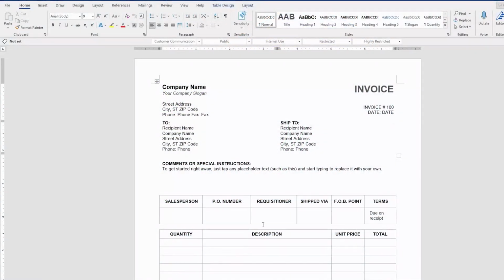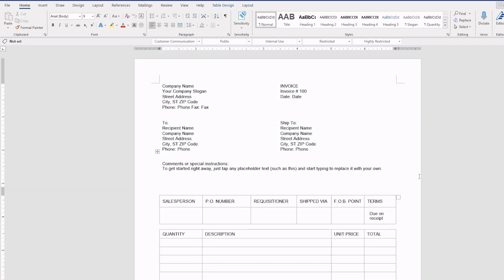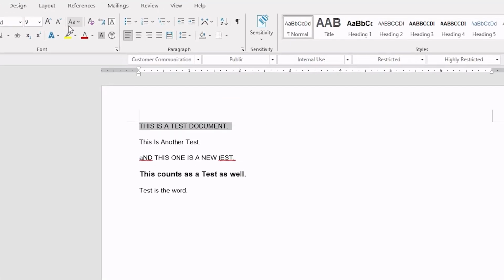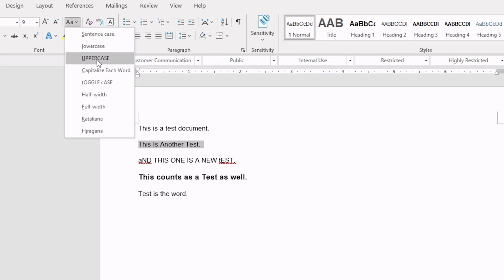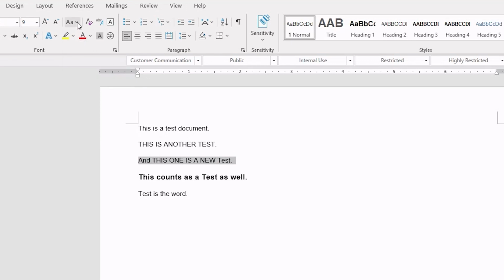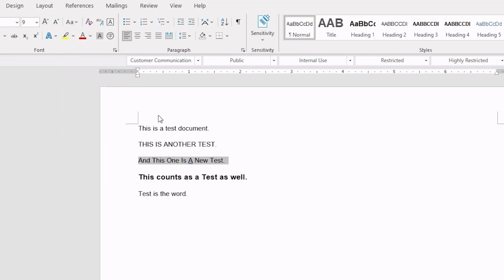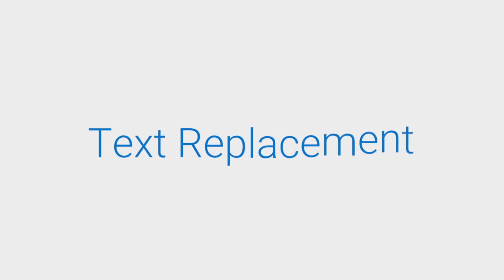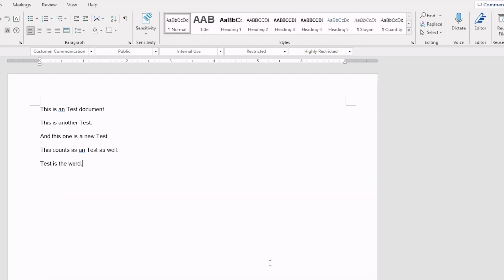Microsoft Word Tips and Tricks | Document Text (Official Dell Tech Support)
Microsoft Word Tips and Tricks | Document Text: Here are 3 useful tips for changing text when working on your MS Word documents. Clear all text formatting, change case shortcuts and replacing text.

00:00 Introduction | MS Word Tips & Tricks
00:05 Clear Text Format
00:27 Capitalization Options
01:14 Text Replacement